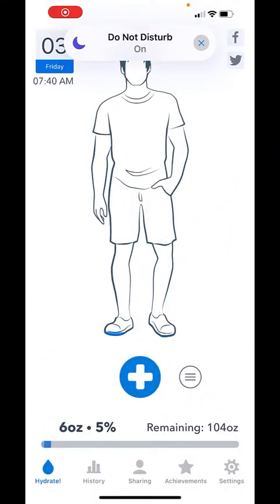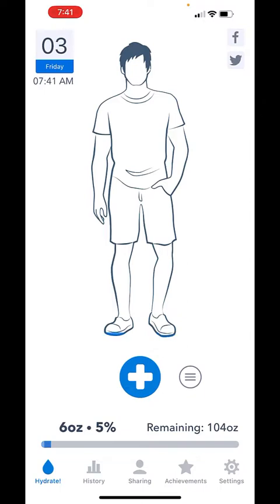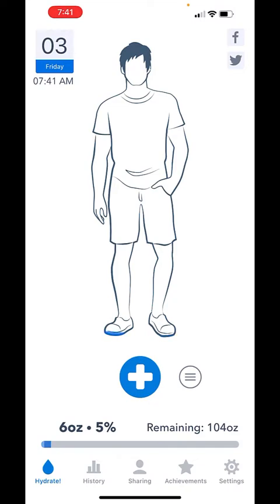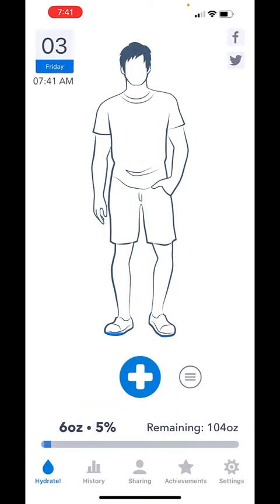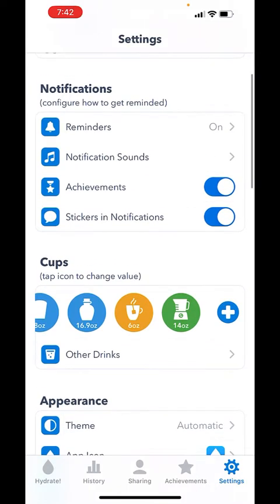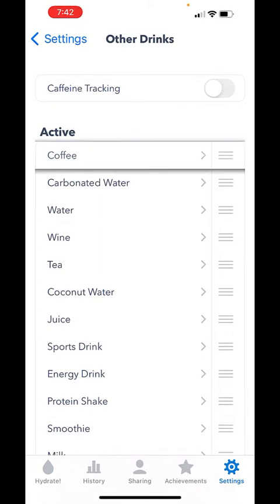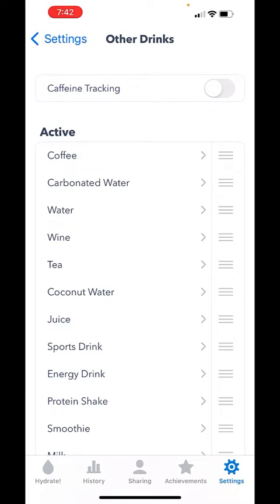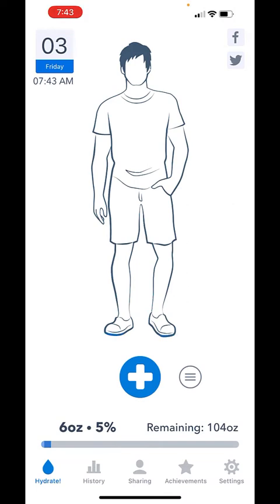Tracking hydration on iPhone with WaterMinder app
Found a pretty good app for measuring my hydration. It’s called WaterMinder. Here’s a quick walkthrough.